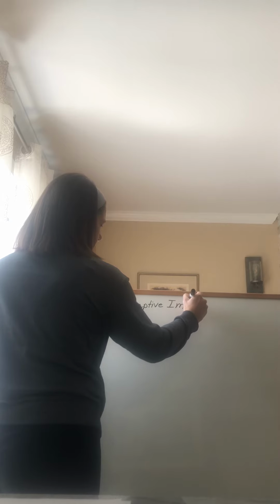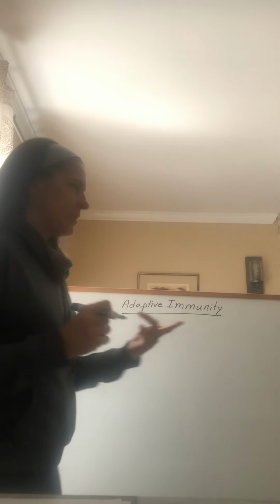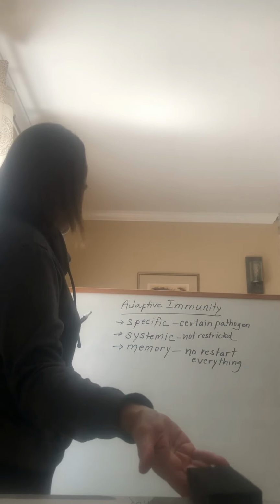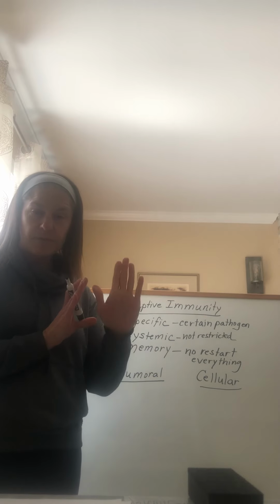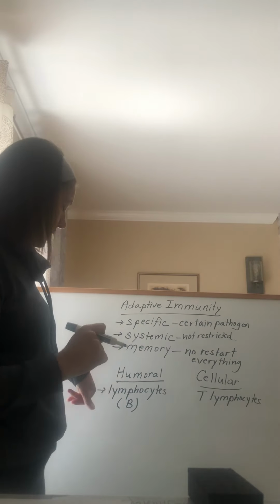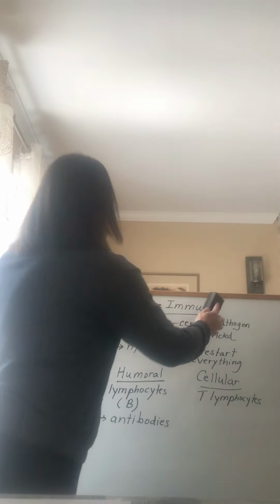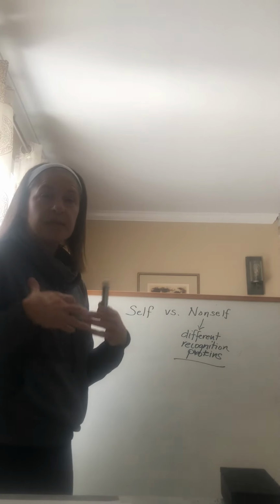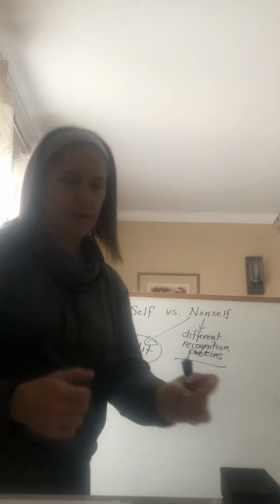TKO! Immunity, vol 3